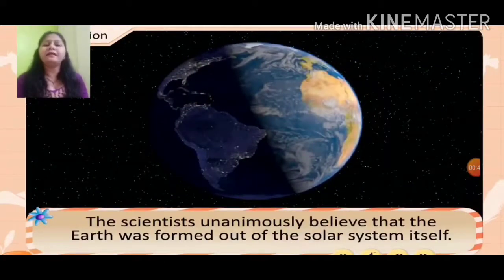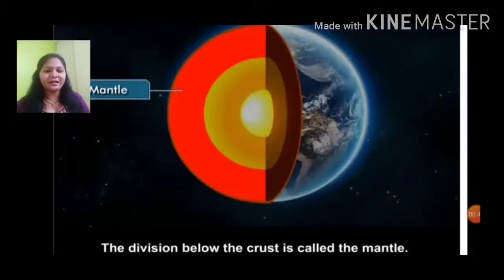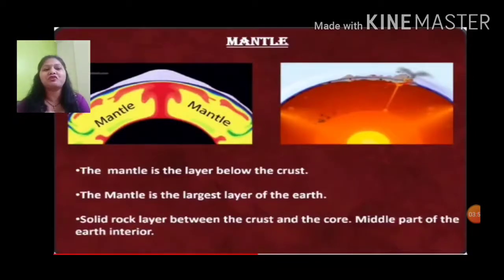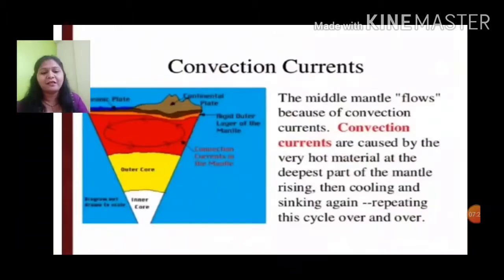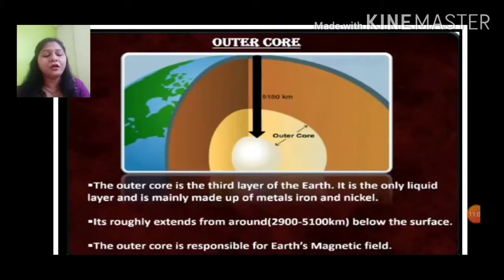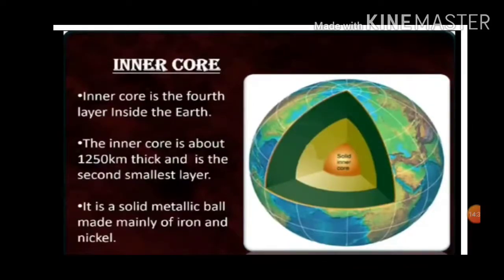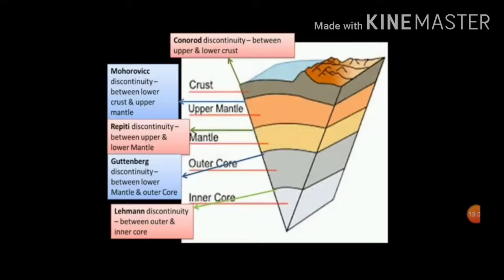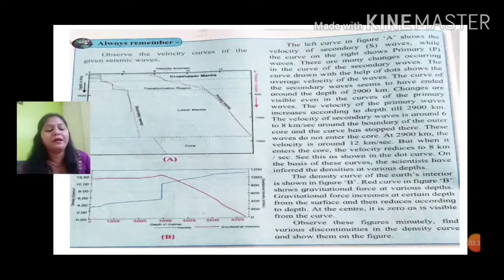Geography lesson.2 8th class